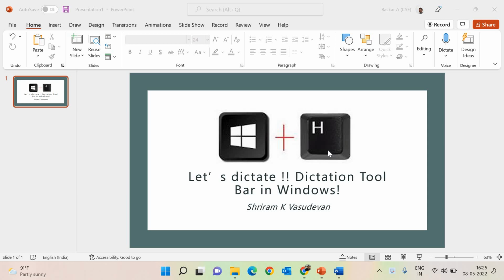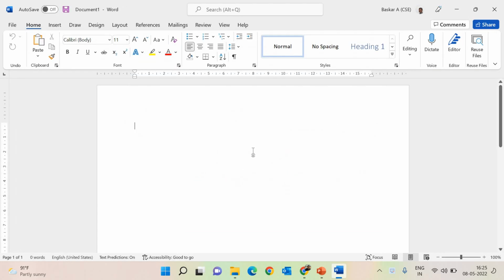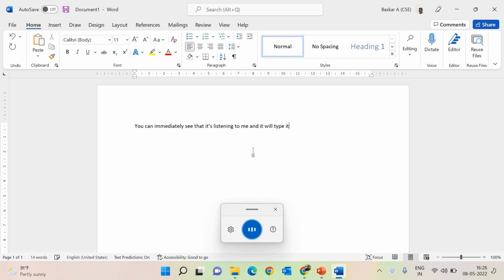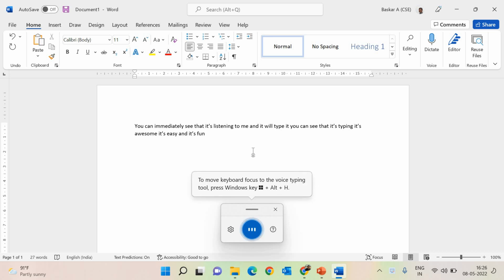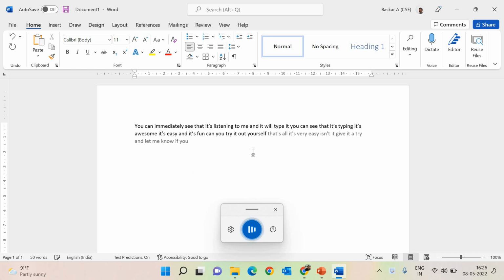Dictation Toolbar In Windows (Windows + H)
Here you go, a simplest tool to get the dictation typed with windows is presented.!